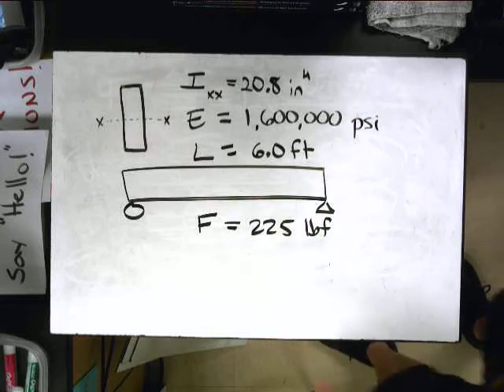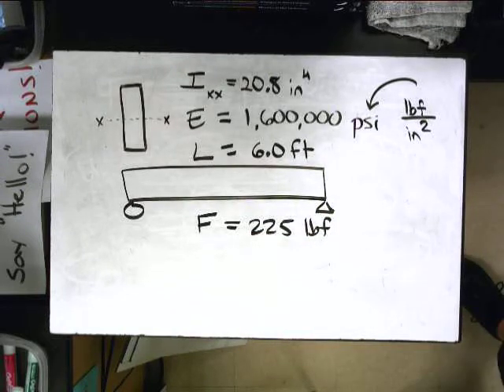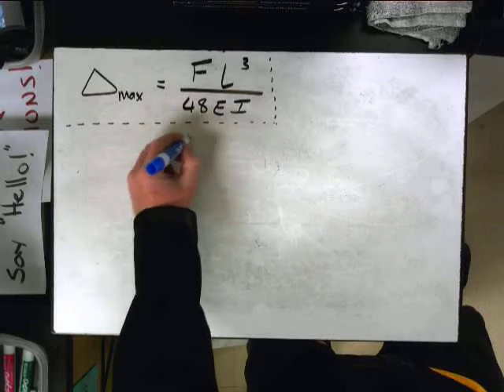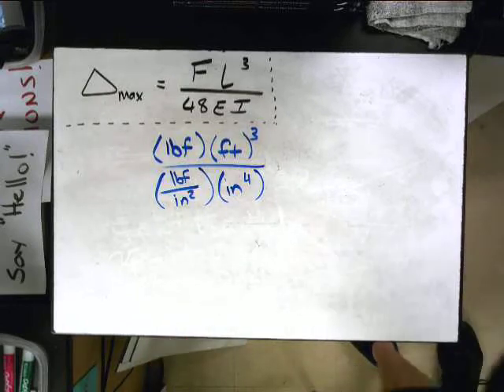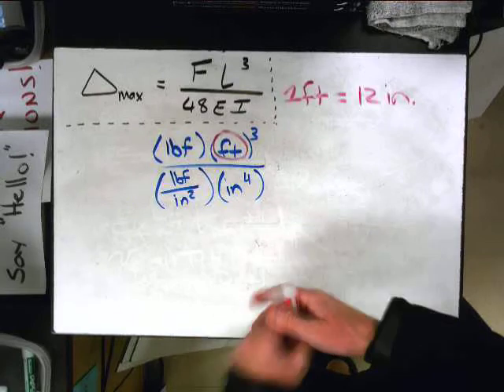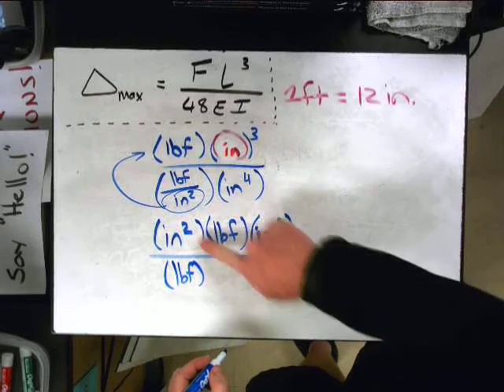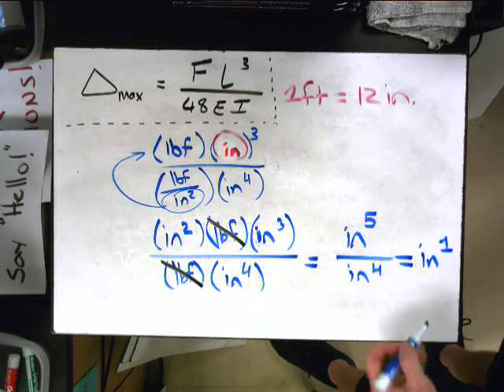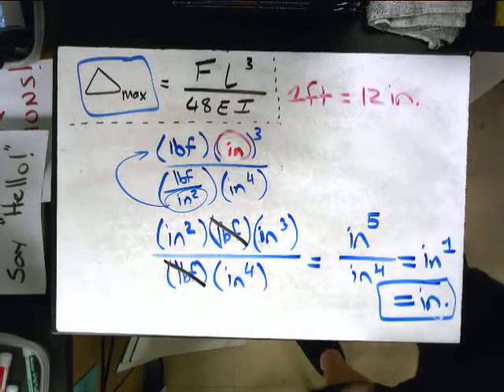Keeping Track of Units in a Calculation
Keeping track of the units in a calculation is important - it can help us discover if we're making a mistake, and it can help us understand why an equation gives us an answer that makes physical sense. (This is sometimes called "dimensional analysis", although I prefer "unit analysis" because we're not actually breaking things down into basic dimensions.)

This equation comes from Beam Deflection in Project Lead the Way's Principles of Engineering course.